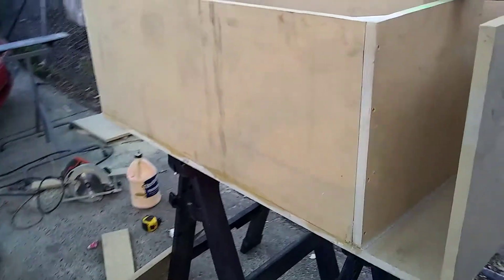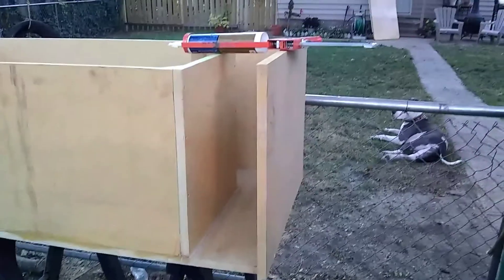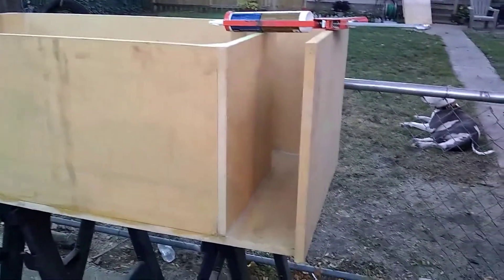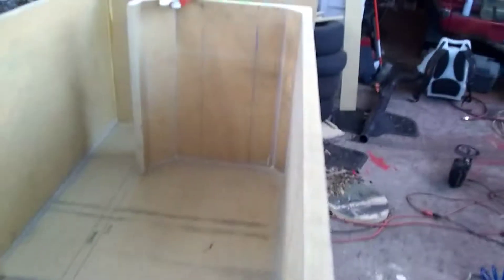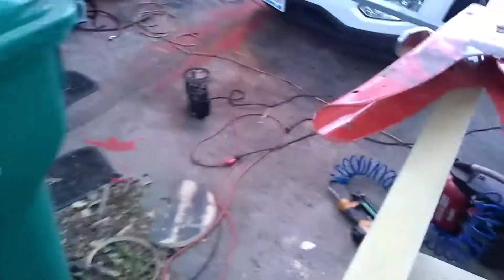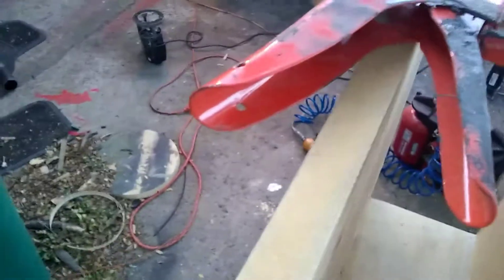Custom skar evl 15s box enclosure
Just custom built a MDF box for the skar audio 15 evl tuned to 31 Hertz should be fun update will be coming shortly